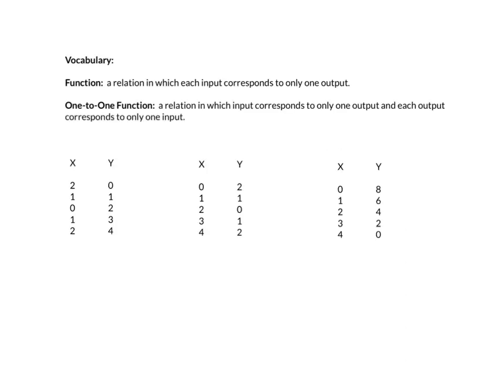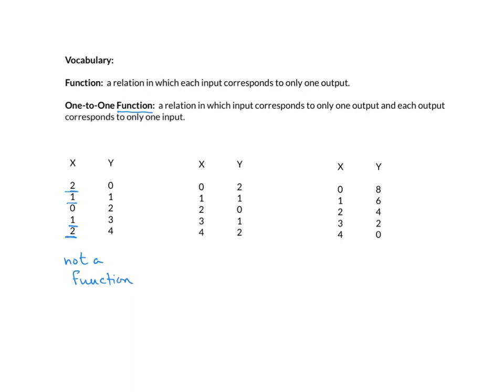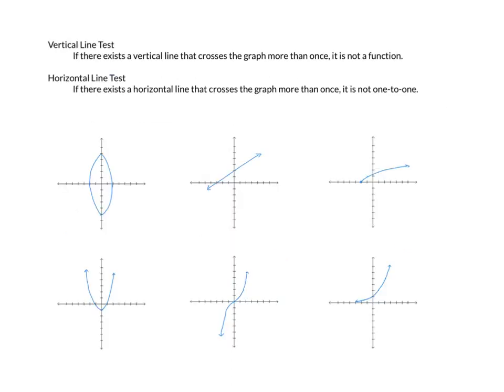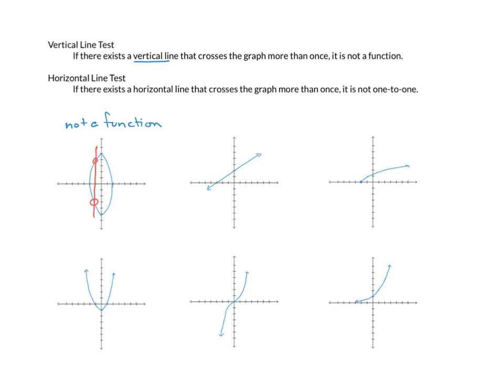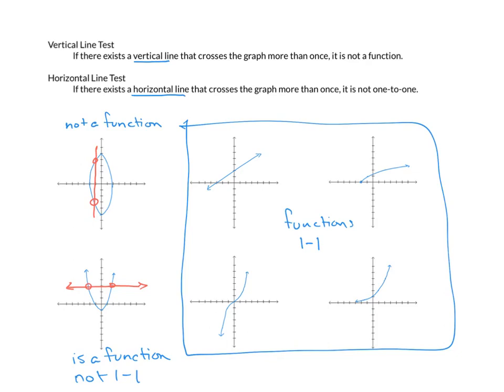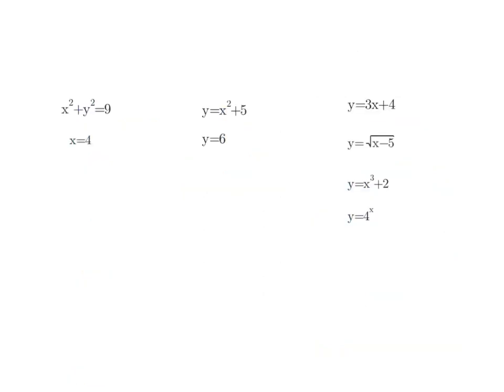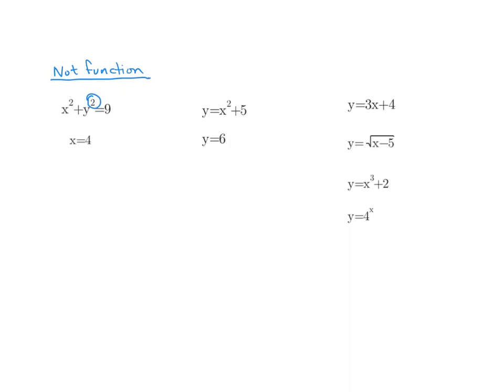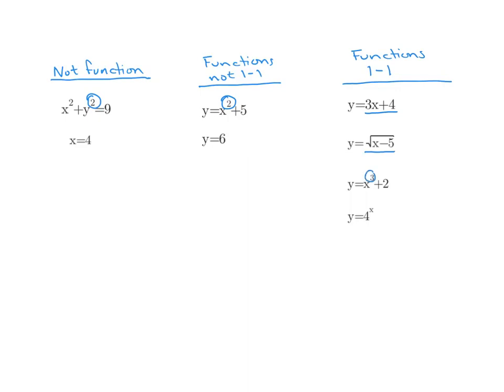120 E.1 Part 1 - One-to-One and Inverse Functions